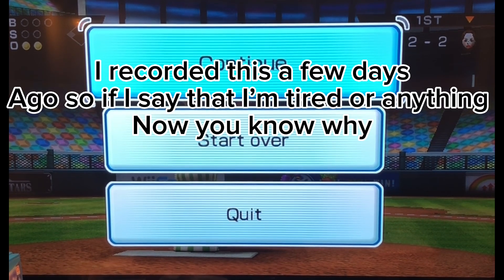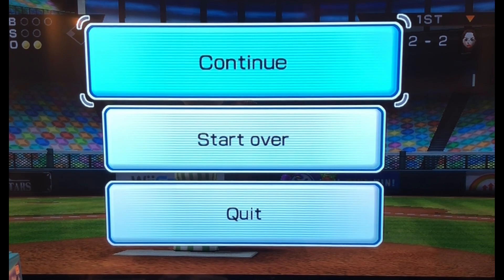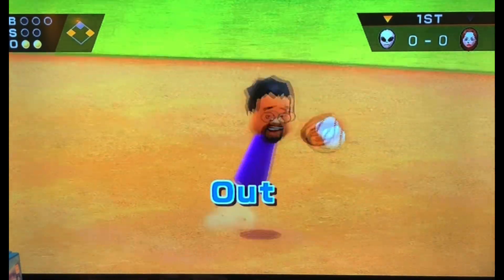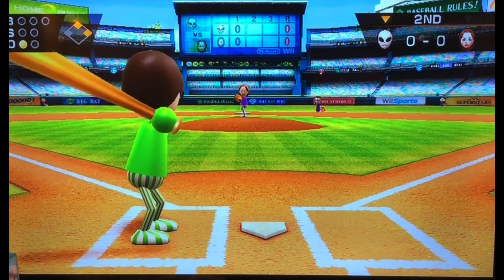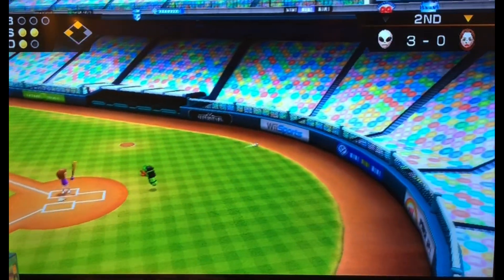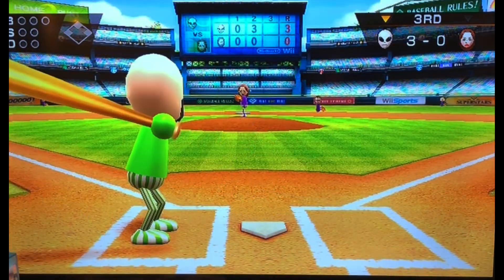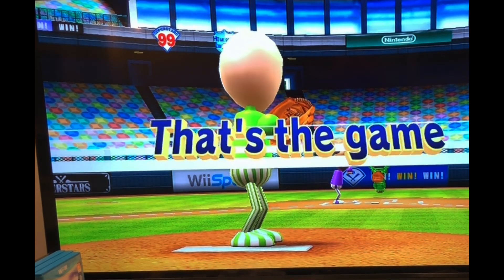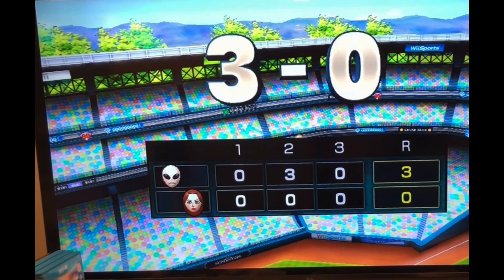I beat Elisa